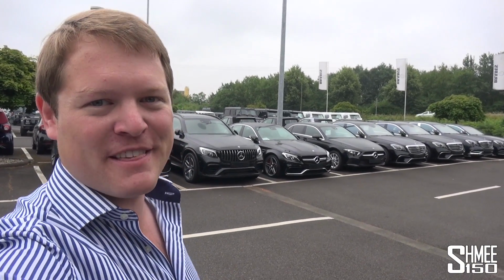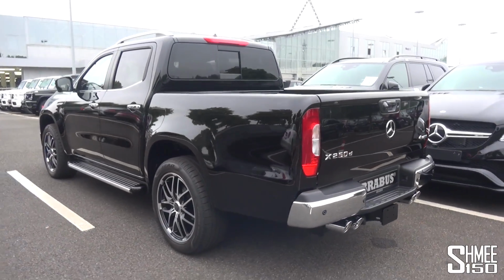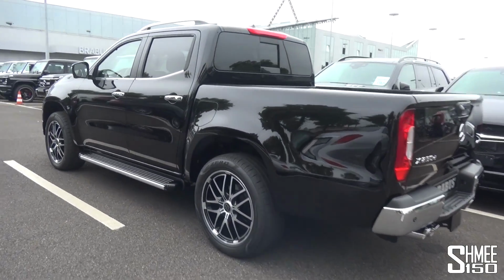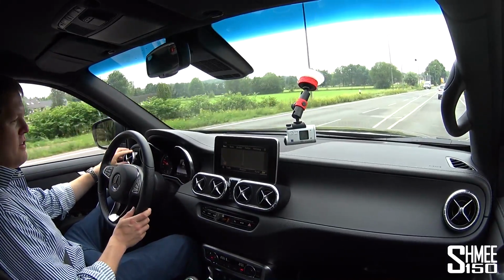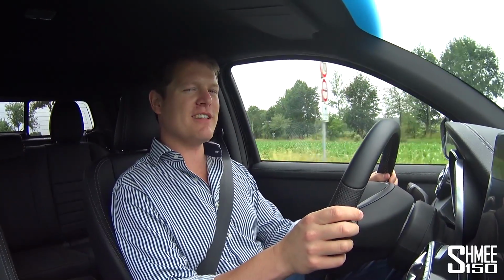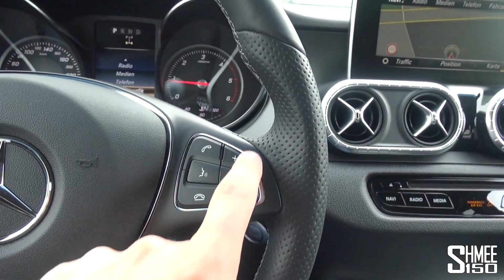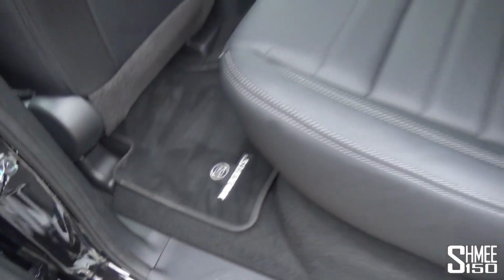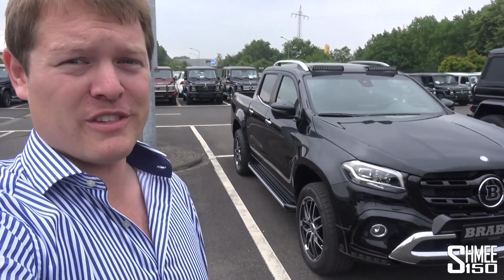Can Brabus Make the X-Class a Proper Mercedes?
Let's explore the Brabus X250d! The X-Class is an unusual car for Mercedes, built on the base of a Nissan Navara and in this case with further personalisation by the experts at Brabus. But is it really a Mercedes, or is it just a badge?

The Brabus X250d takes power up from 190hp to 211 from the 2.3l turbo diesel, as well as torque from 450Nm to 510. It's not quick by any means, taking 11.5 seconds (vs 11.8s from factory) to get to 100km/h or 62mph. Cosmetically Brabus have sharpened up the appearance with a running lights installed beneath the bumper, a new exhaust system with quad tailpipes, the badges on the grille, larger 20" wheels rather than the standard 18"s and also the light bars on the top edge of the windshield.

There are a number of different models available including a 2 liter petrol and 3 different diesel engines: X220d, X250d and X350d, but even many of the body panels are shared between the two cars. Unfortunately it's been made clear that there won't be an AMG version to come, so no big V8s sadly!

It has to be said though, the car has astounding presence, it genuinely seemed to turn heads and confuse onlookers and other drivers during my short test drive.